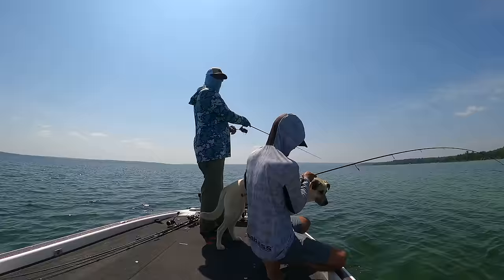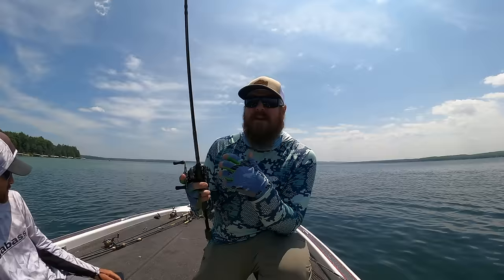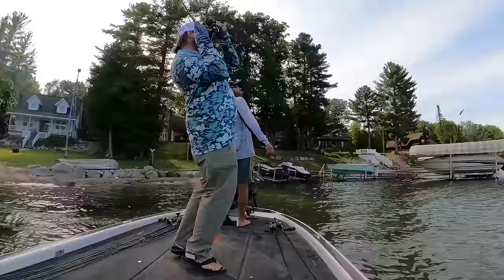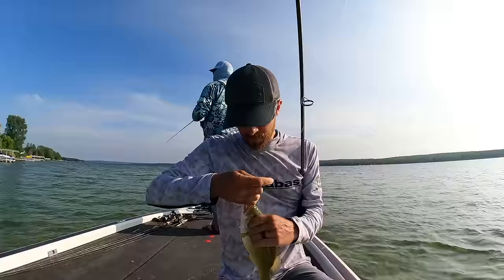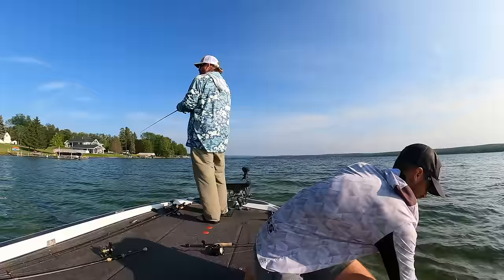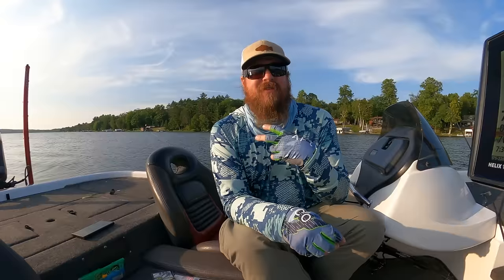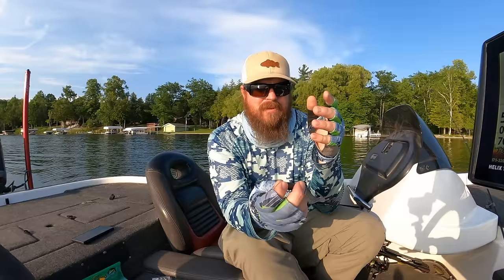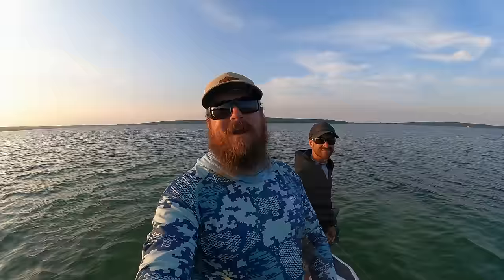The FORGOTTEN Lure You Need To TRY! (Epic Day Of Old School Bass Fishing!!)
We're spending an entire day fishing an old school technique that has all but been forgotten! Come along for an awesome day of grubbing for Smallmouth in a clear water fishery! We're swimming grubs on light line and even adapting it to modern BFS gear for even more fun!!

The single tail grub is about as retro as it gets. Young anglers have no idea how to do it, older anglers around about to wonder why they stopped using them! The concept is simple, the gear is cheap, and the fish catching ability is amazing! Let's go grubbing!

Below you'll find links to the grubs and other gear we used throughout the day. We've included all our favorite colors, sizes, components, etc... as well as the rod and reel combos we fished them with. All the links go directly to Tackle Warehouse where you can see detailed photos and descriptions of each item.

Sizes: 3/16 oz - 1/4 oz

Sizes: 1/8 oz - 1/4 oz

Sizes: 4" and 5"
Colors: Baby Bass, Cinnamon Lrg Blk, Smoke blk flk

Size: 5"
Colors: Avocado, Avocado Green Salt and Pepper

Colors: Herring Pink